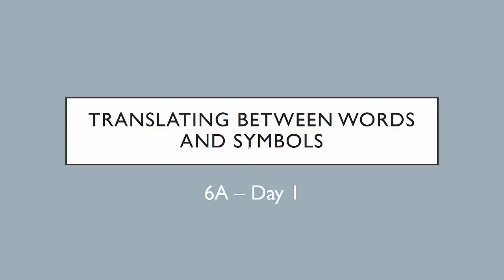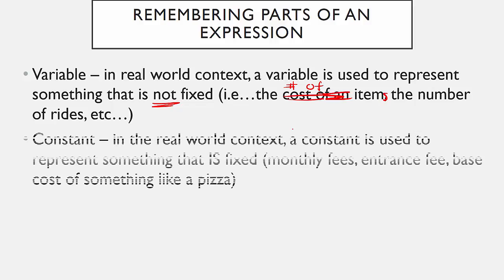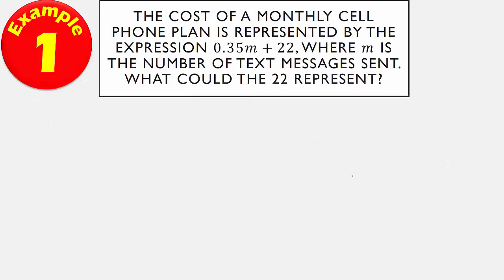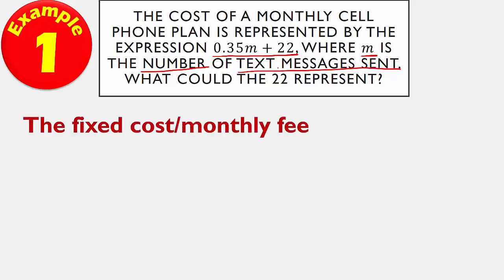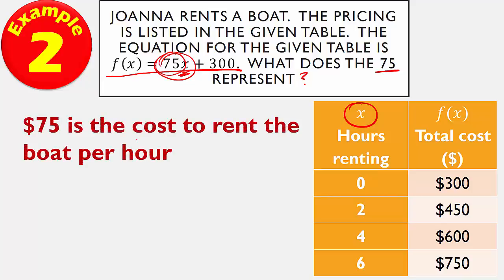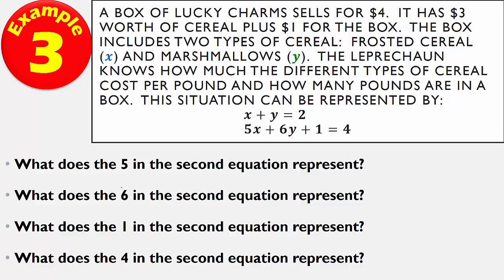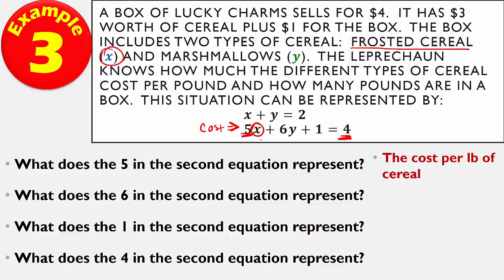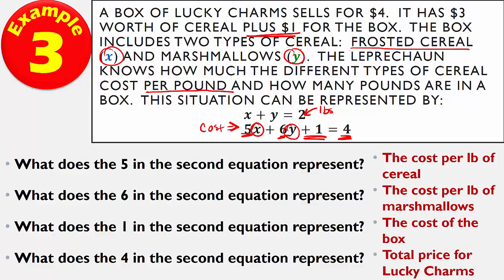6A - Day 1: Translating real world problems